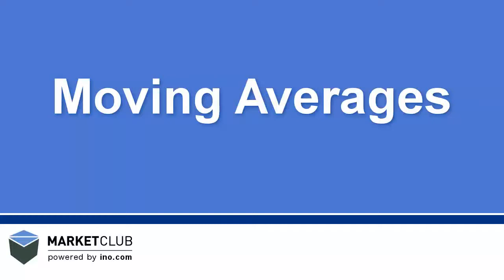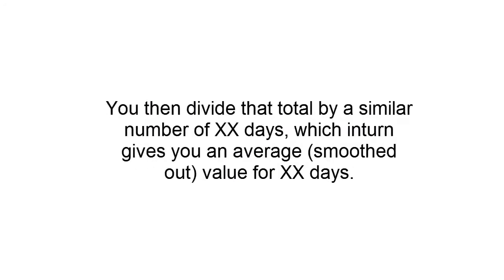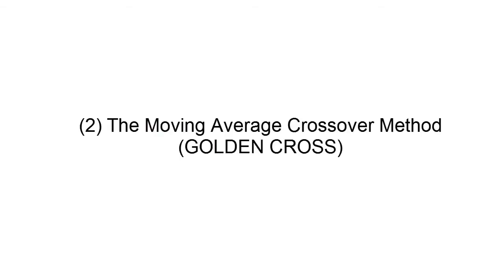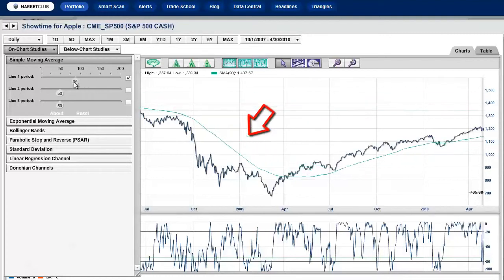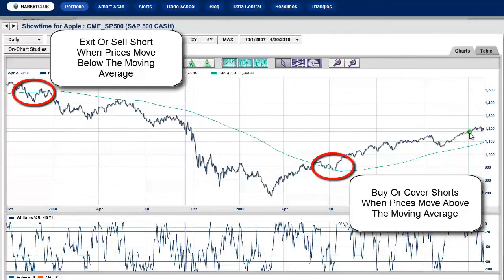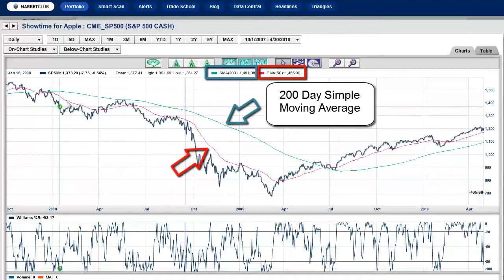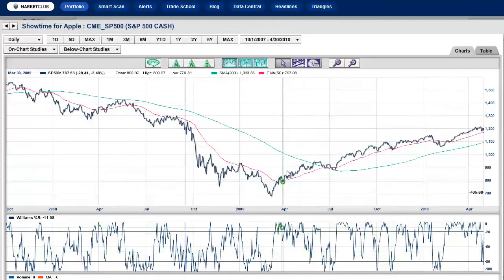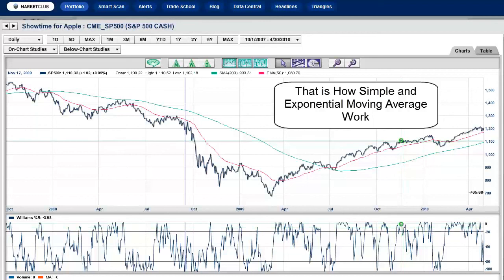Trading With Moving Averages